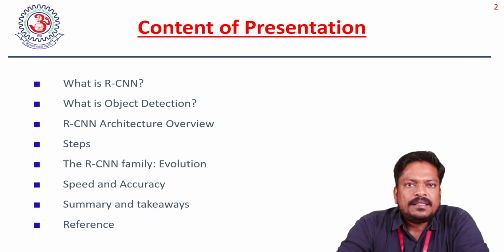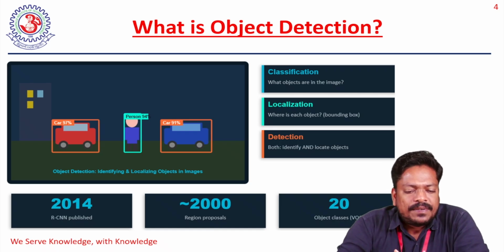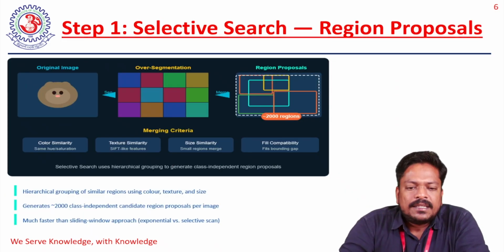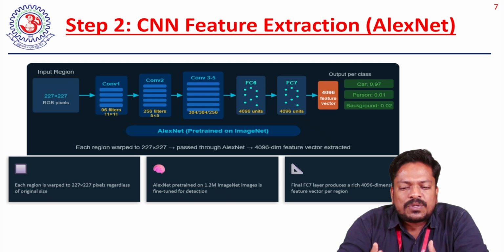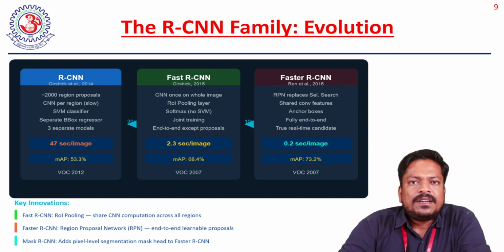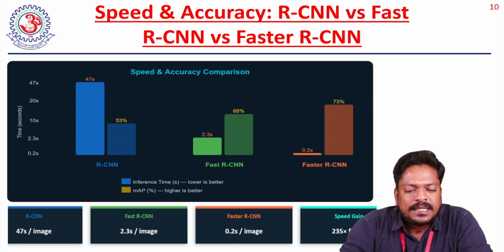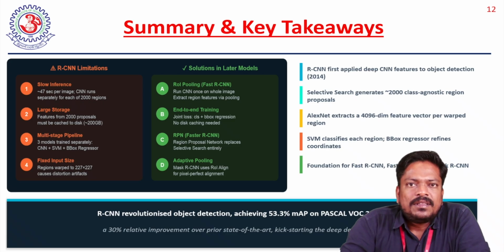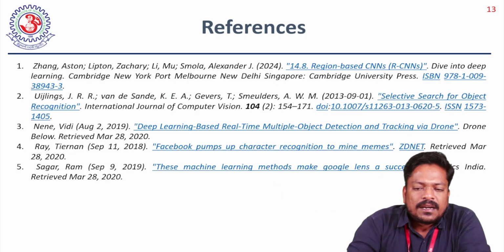R-CNN, Mr. P. Udayakumar, Asst.Prof, Dept CSE (AI & ML), MITS